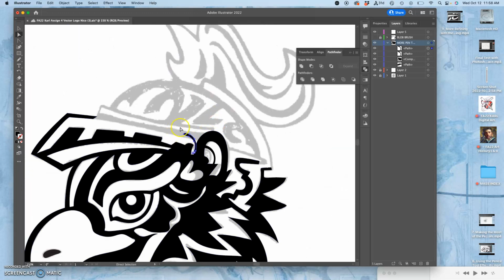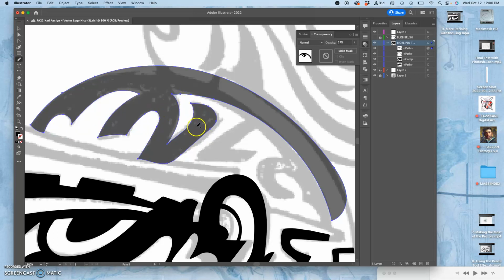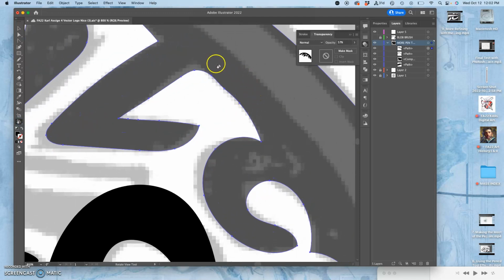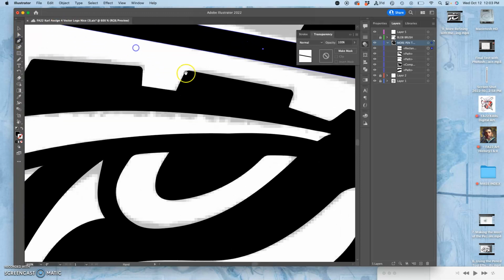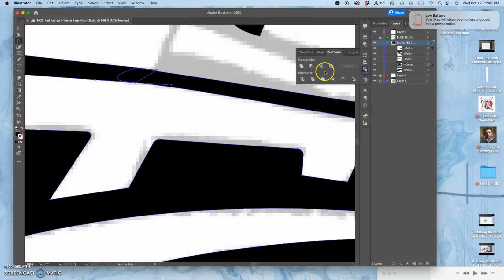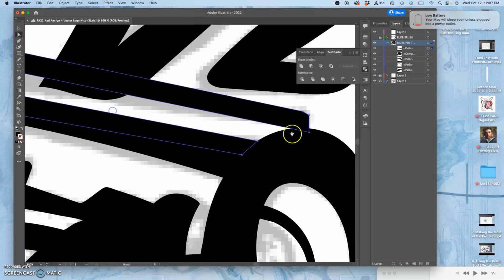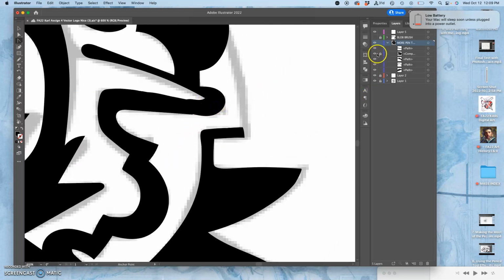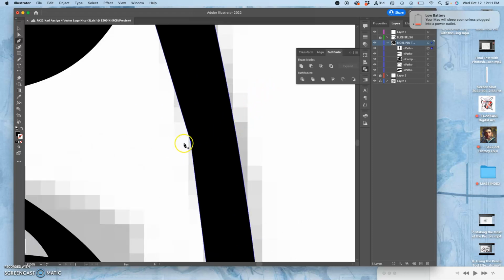10 Still More Refining with the Pen and Pencil Tool